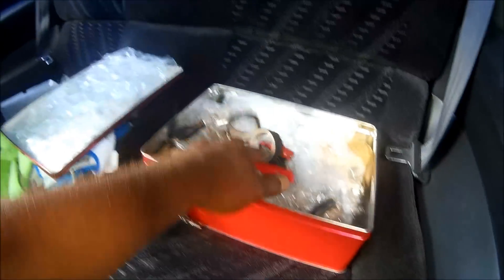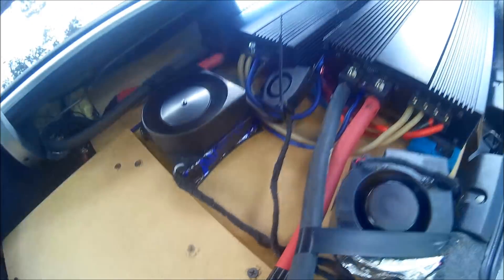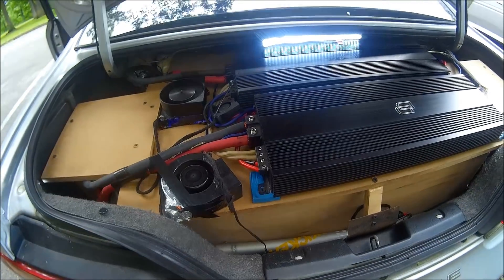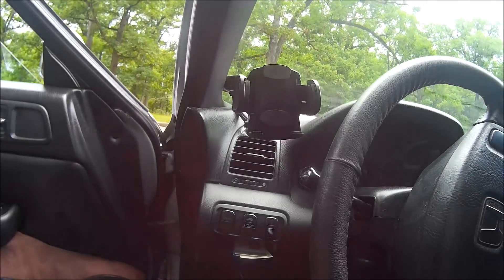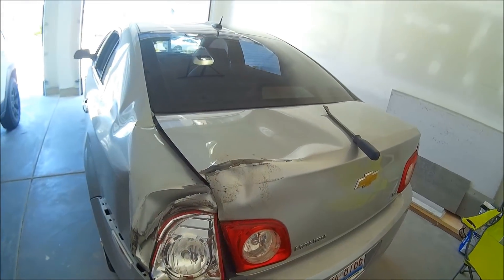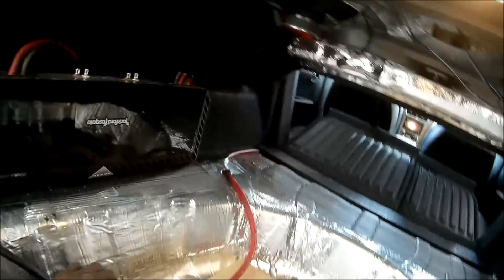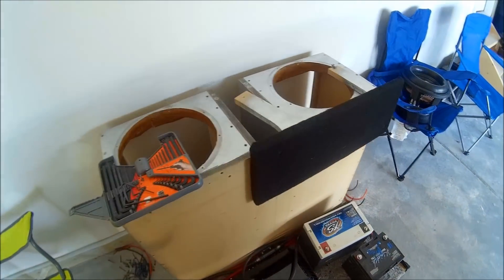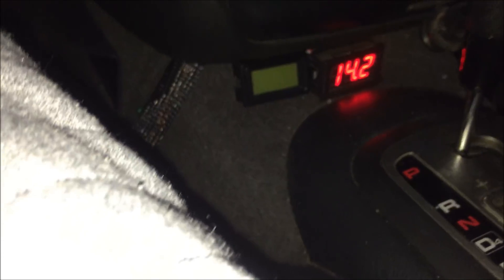Bass UPDATE. The Lithium, The Uninstall, Amp Rack, New Bass Car.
Bass Update, The lithium, a uninstall, amp rack switched up, new bass car, a throwback Sundown x12 bass demo and future build coming soon.

The winter time will be fun. I will be collecting scrap 2x4 lumber as I work the 9-5. I prefer number 1 (stair stock quality, less knots and nice and straight) lumber but I will grab all the good looking pieces. This will serve as the support outside the birch shell.

I'm not sure if I'm doing a 4th or 6th order, Most likely 4th because of space. I really want to build a 6th order series - we will see once I gut the back and crunch some numbers.
4 12's for the drivers old school maybe hx2, Punch Powers, Eclipse titanium, RE mt. If I go new school sa12's ;).

First I plan on fixing the small dent in the rear (Inserts laughter here lol). I will pull it out good enough for the the trunk to close proper and not look so ugly. Then I will get a new trunk and tail light assembly and call it a bass car. I also have a friend that's good with body work. So I feel confident I will get this looking decent. This will be a nice bass car. I plan on keeping the Honda as long as  I can.

As for the lithium all I can say is I'm building another pack very soon ;-).
Maybe one for the Malibu as well if the budget allows for it.

Every move I make on the Malibu I will have y'all along with

Peace and Bass